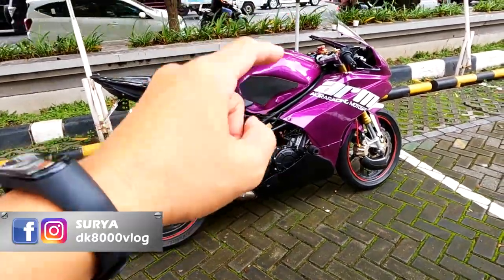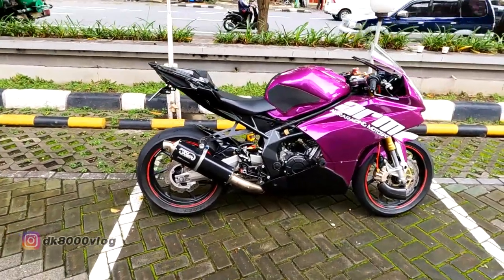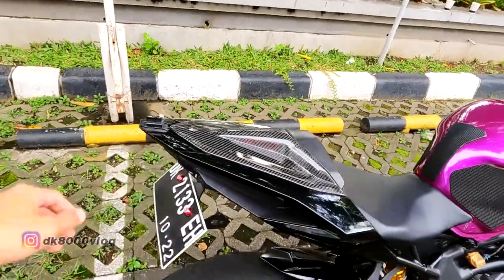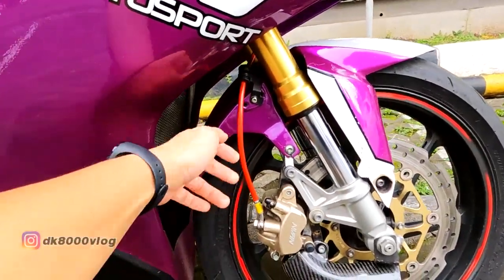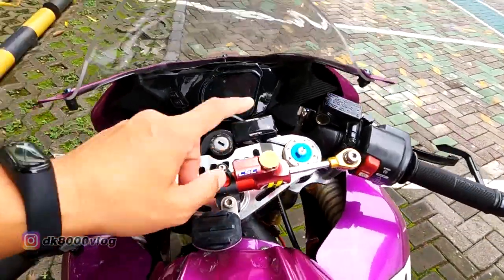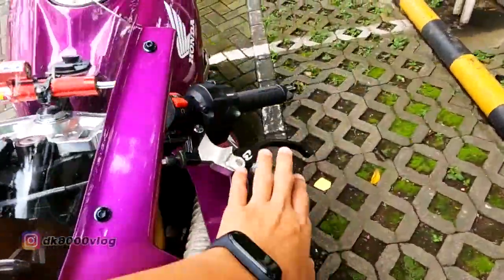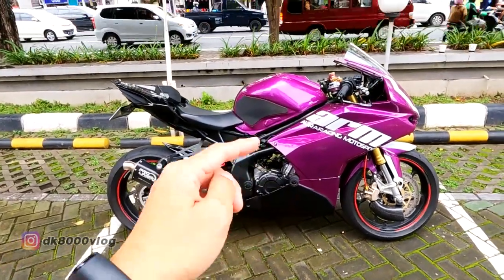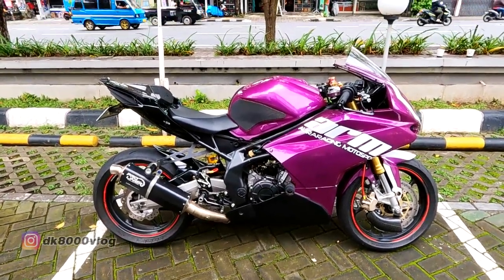Modifikasi Honda CBR250RR Wanto ARM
Modifikasi Honda CBR 250RR kali ini sebenarnya tergolong biasa. Modifnya ga banyak tap hasilnya nampol. Modifikasi Honda CBR 250RR ini dilakukan oleh bengkel @auraracing_motosport bali yang langsung dituning oleh mekanik sekaligus owner sekaligus pembalap @wanto_kuswanto. Top speed yang dibubukan oleh Honda CBR 250RR ini adalah 199 km/jam alias mentok. Dan Honda CBR 250RR ini saat Honda Race Day seri 1 tahun 2019 berhasil mengalahkan pembalap andalan Den Dimas Buryam MMS Racing Team.